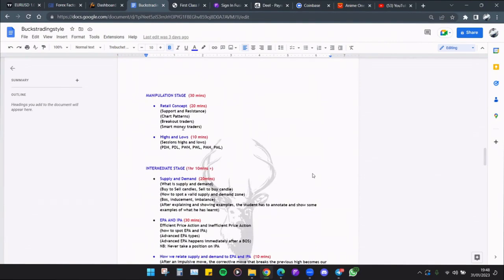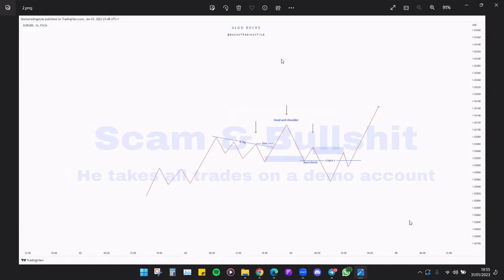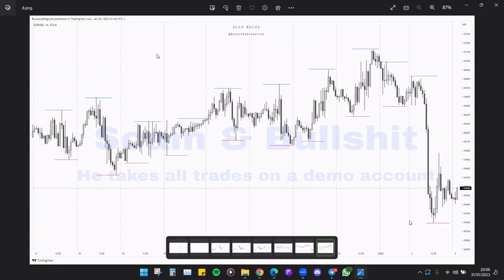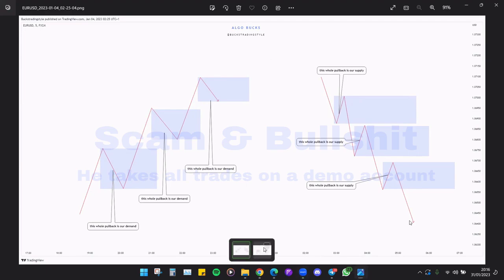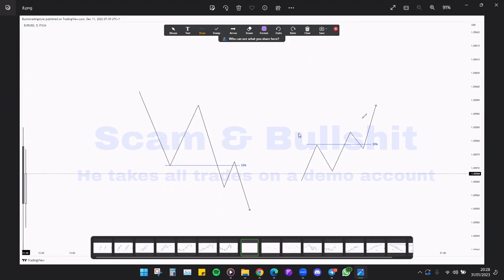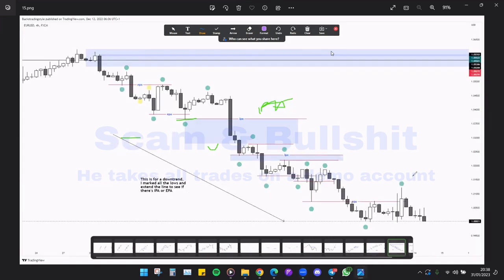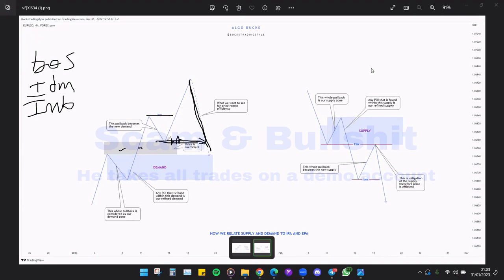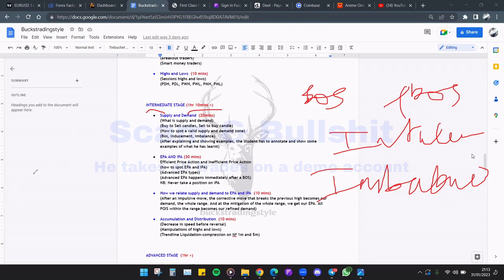Folex tradingwin more trading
Want to learn Forex trading the right way? In this video, I explain a simple and effective trading strategy for beginners. You'll learn how to analyze the market, manage risk, and improve your trading decisions.